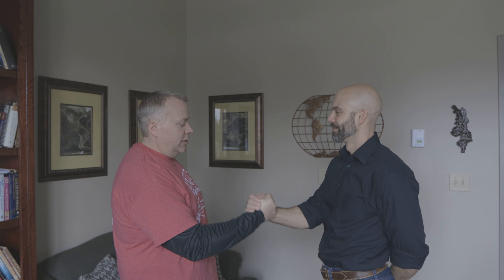The Incredible Race: African Handshakes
On day 3 at The Incredible Race, your kids will explore cultures from Africa and learn how to shake hands!